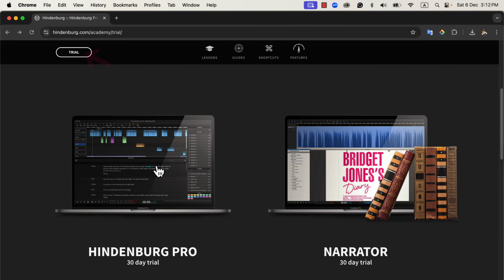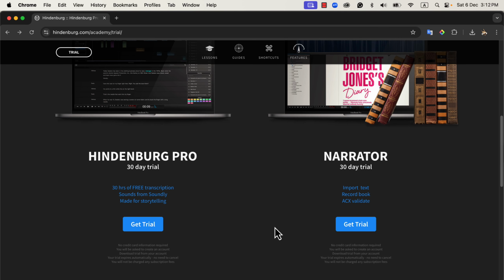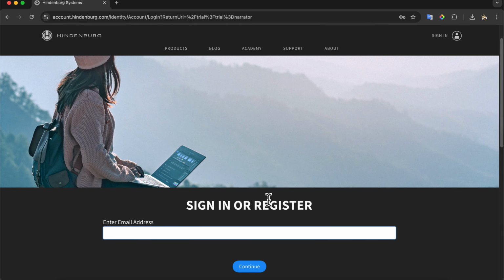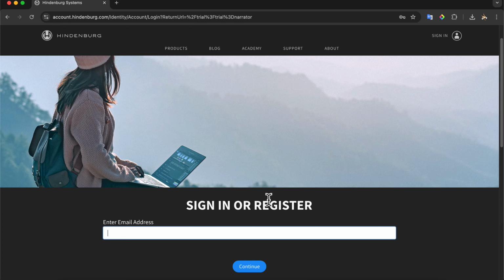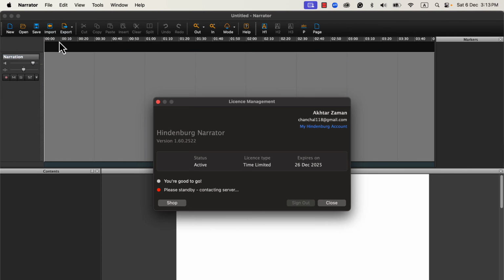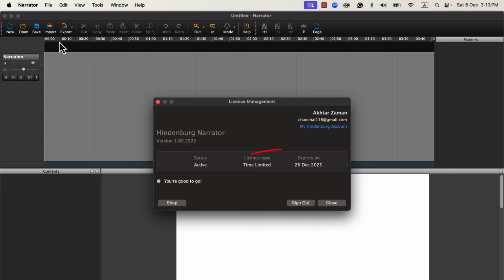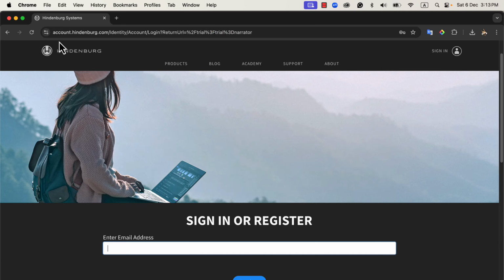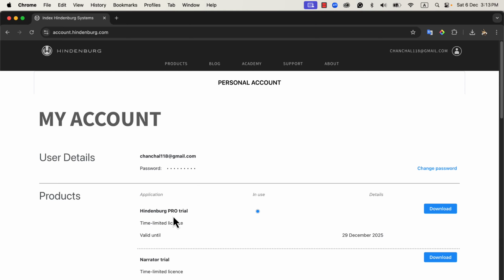How to install Hindenburg Narrator (Made for audiobooks)